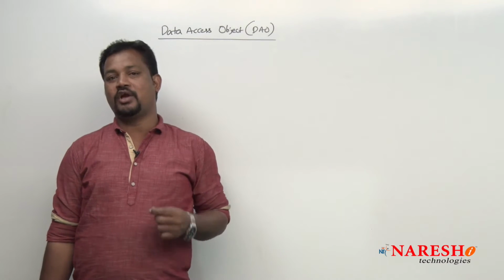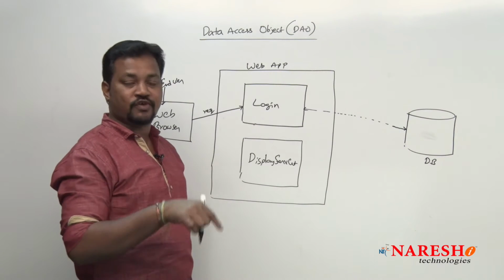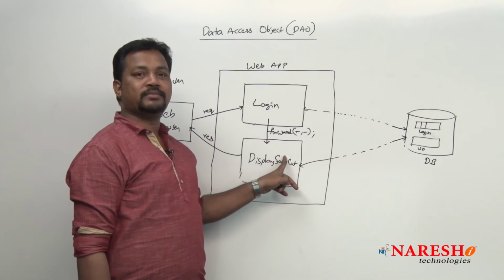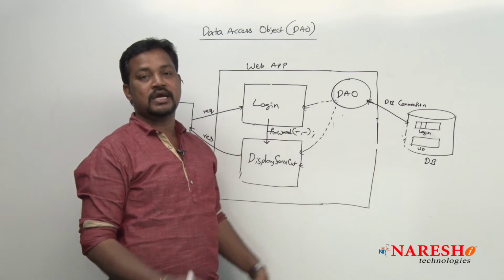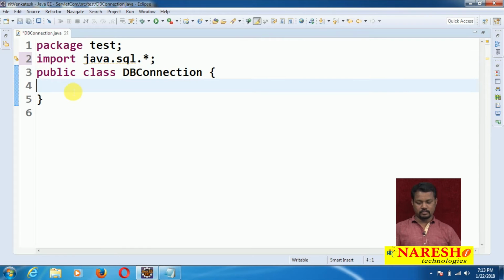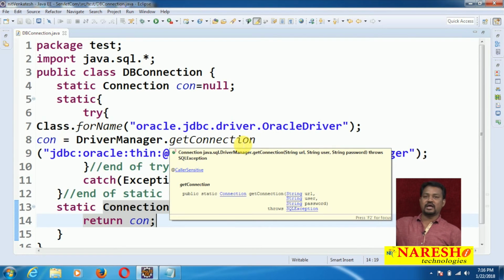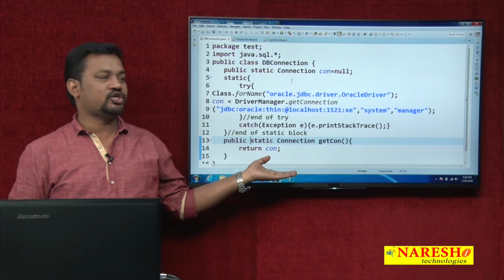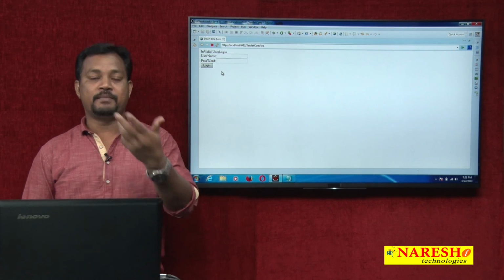Servlet Tutorial Beginners | Data Access Object (DAO) Pattern Part-6 | Advanced Java | Mr.Venkatesh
Java Servlet Tutorial Beginners | Data Access Object (DAO) Pattern Part-6 | Advanced Java | Mr.Venkatesh

►Our Online Training Features:
1.Training with Real-Time Experts
2.Industry Specific Scenario’s
3.Flexible Timings
4.Soft Copy of Material
5.Share Video's of each and every session.